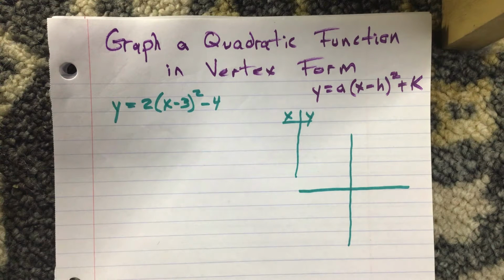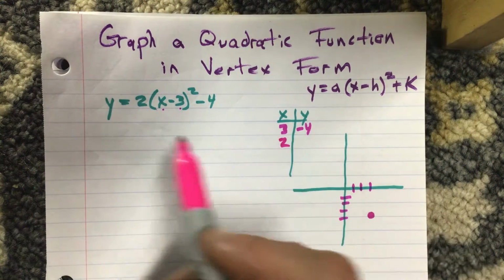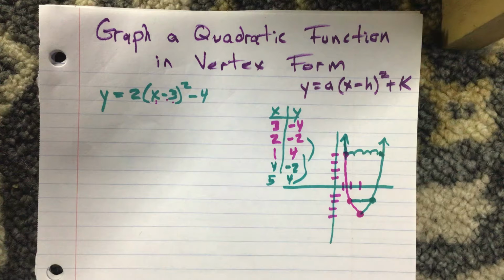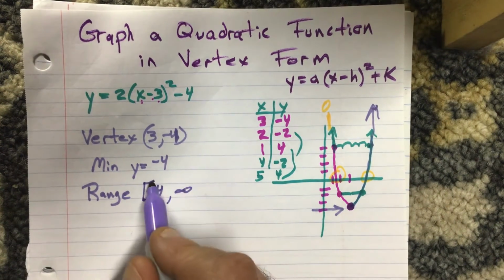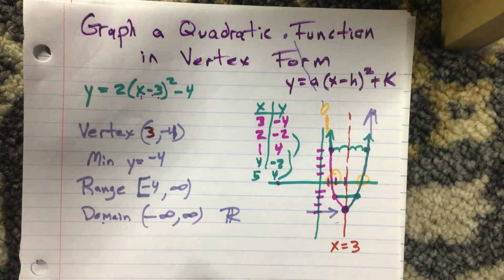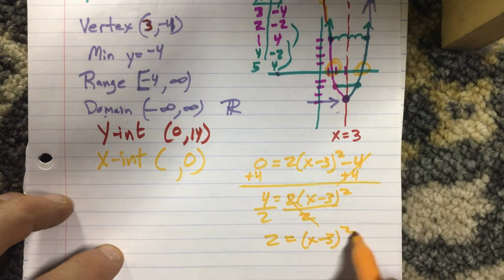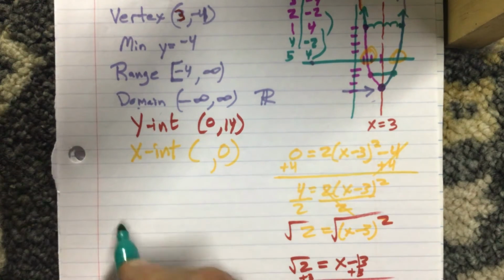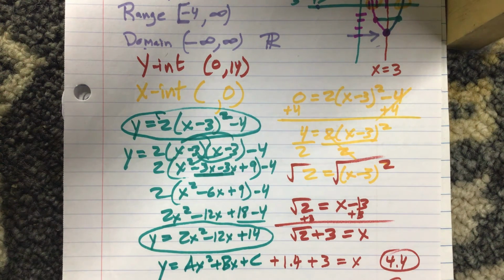Quadratic Function in Vertex form